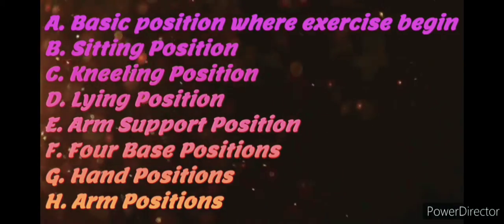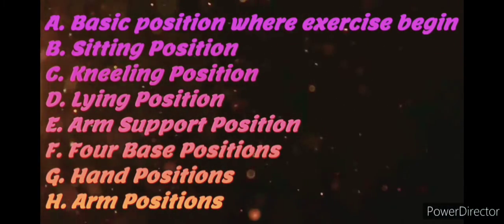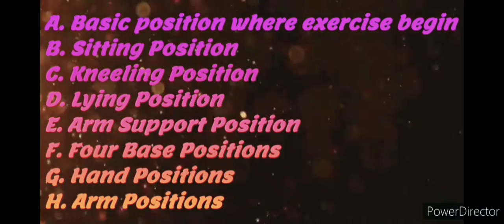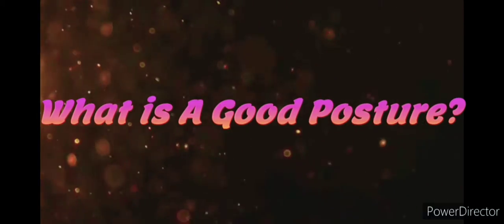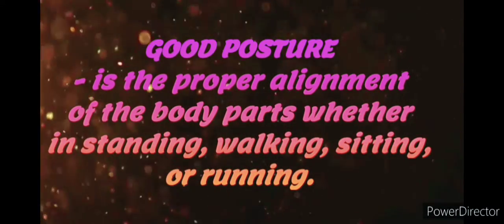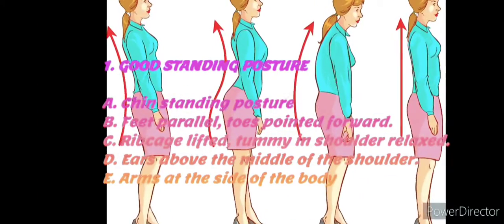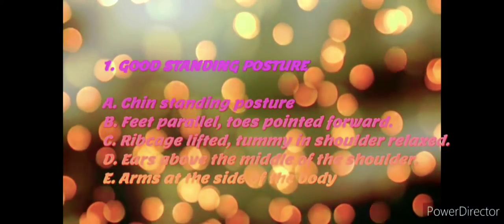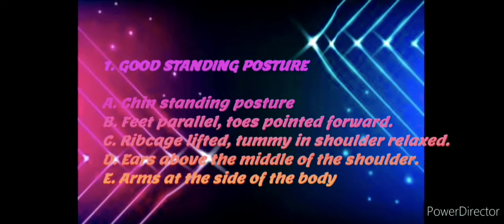Basic Position where exercises begin